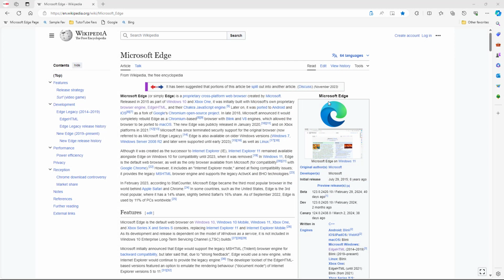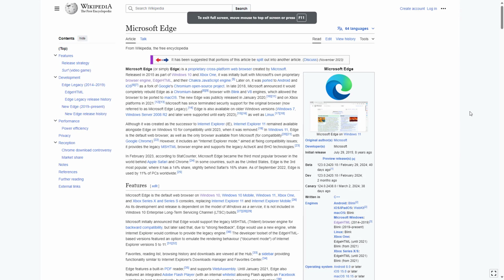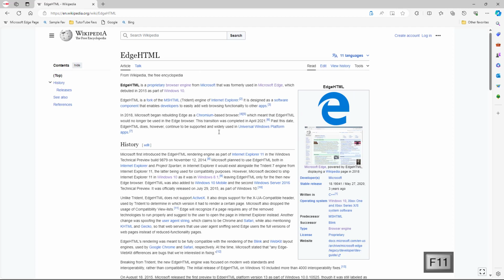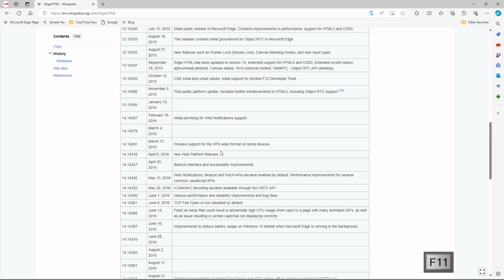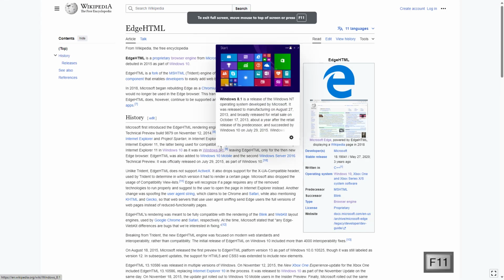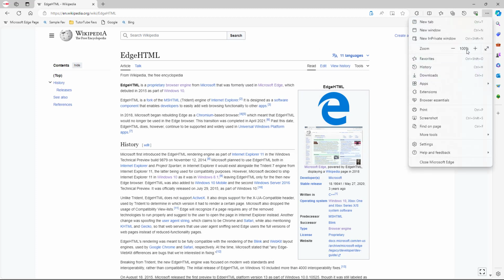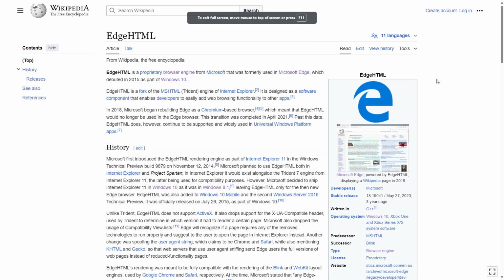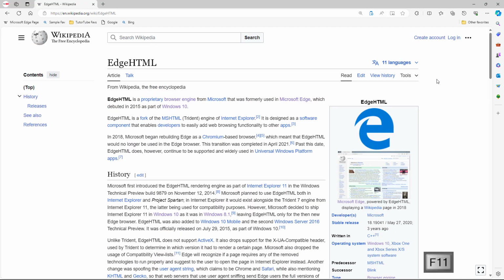Microsoft Edge - Lesson 65 - Full Screen Mode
In this tutorial, we will be discussing about Full Screen Mode in Microsoft Edge